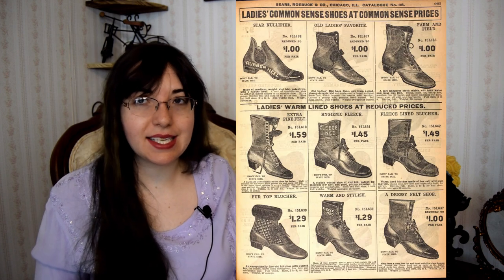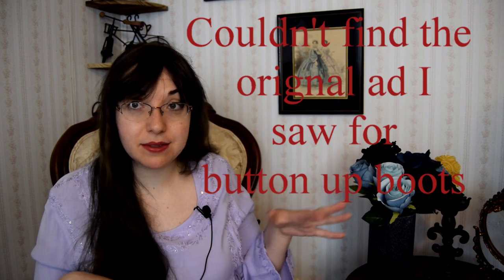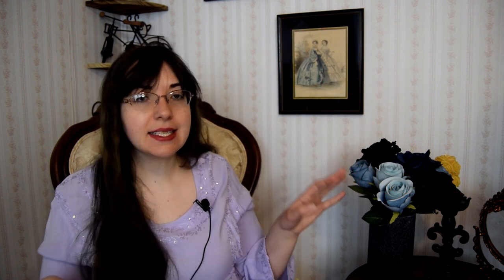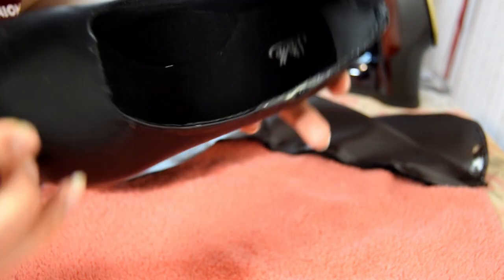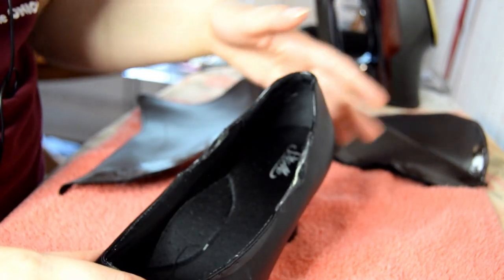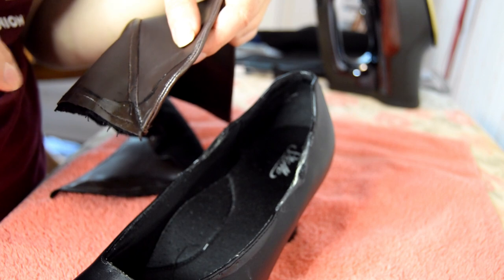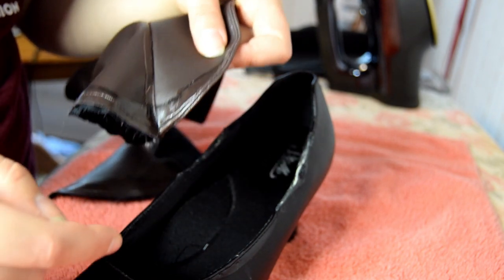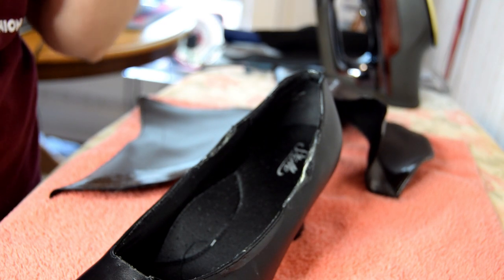DIY Victorian Button Boots ~ A Shoe Thrift Flip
Hello, hello!!
For a while I have been considering attempting this video and I am so happy with how it came together. like all things practice makes perfect but I think this is a very easy way of thrift flipping a pair of heels into those Victorian Button boots you've always wanted but couldn't afford lol.
If you use this video to help make your own shoes I would love to see your creations!

Timestamps:
Intro 0:00
Supplies 4:05
Patterning 11:15
Sewing 13:30
Reveal 28:30